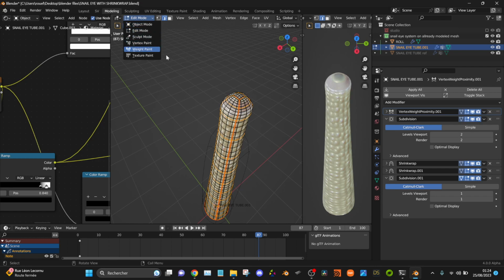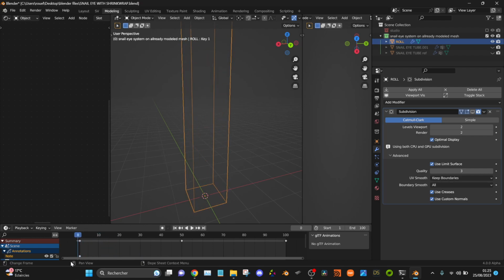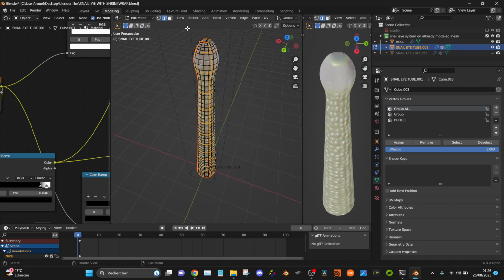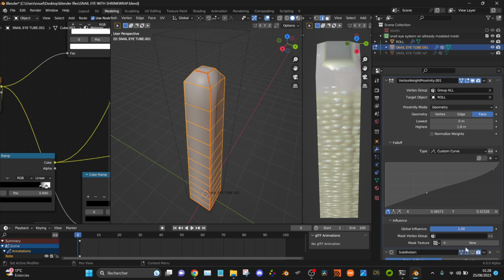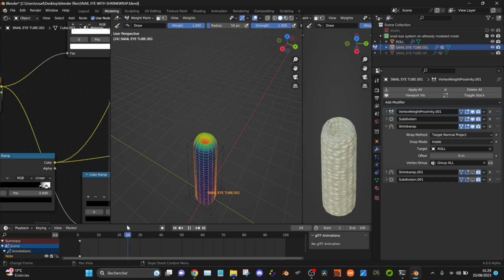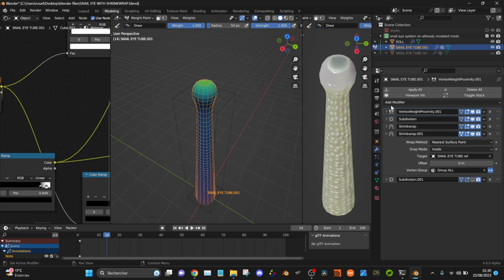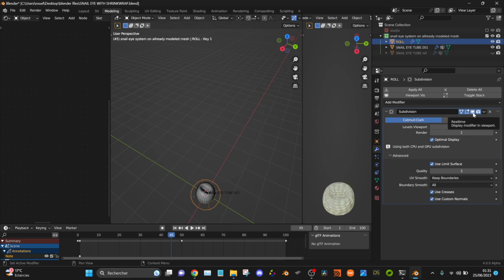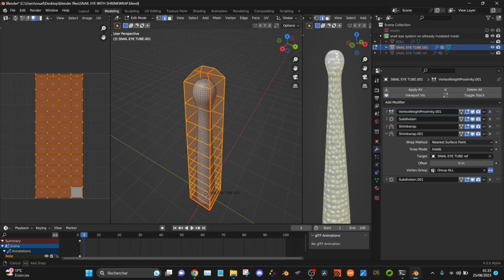Snail eye roll up inside out mechanism test in blender 3D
This is my last test to recreate this complexe mechanism, not perfect but fun to make :)
I will try another ideas later of the inside out rolling effect on an already modeled mesh. Sorry for my bad English.

Look at the youtube Stanford channel: Stanford researchers develop vine-like, growing robot